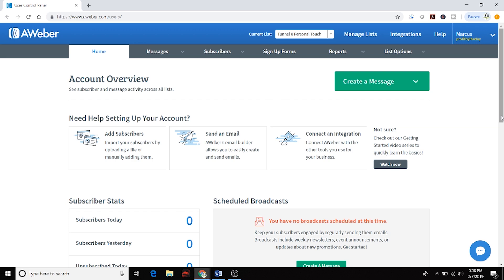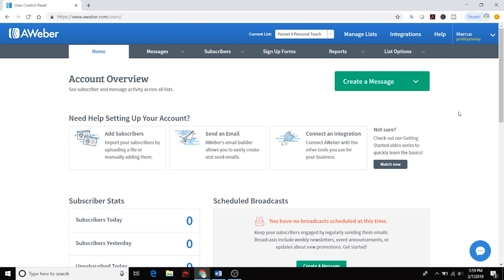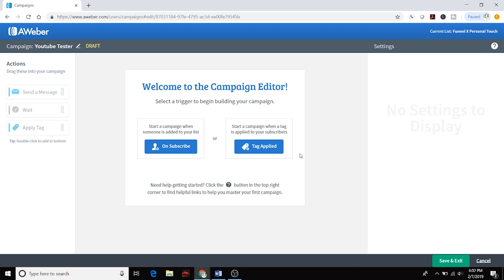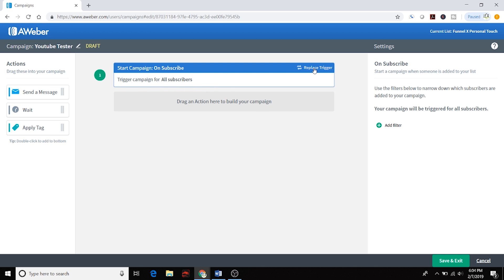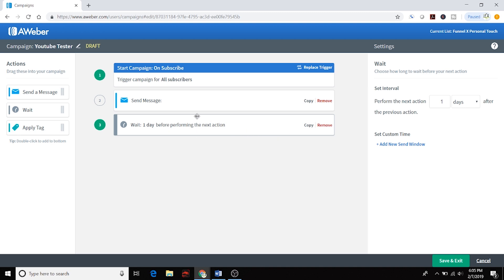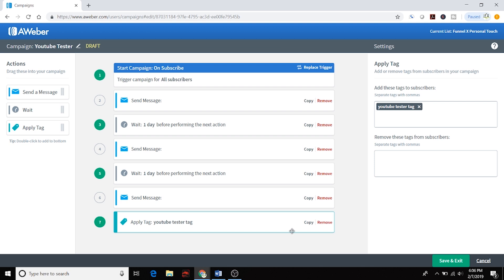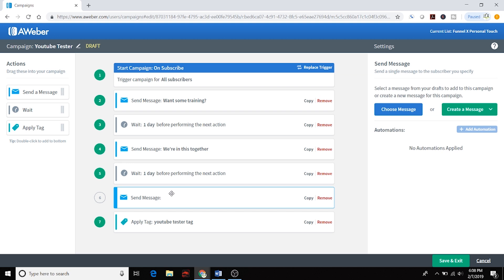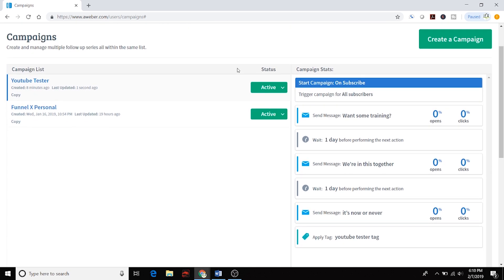How To Set Up Aweber Autoresponder For Email Marketing - Email Marketing Tips 2019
How To Set Up Aweber Autoresponder For Email Marketing

Hey guys! Today were talking about how to set up Aweber autoresponder for email marketing. I figured that I'd make this video after doing a search of my own and finding little to no information. In this aweber tutorial I'll show you how to set up an autoresponder, as well as how to send email with Aweber. At the end I'll even show a little email marketing automation.

So Lets dive into to this Aweber autoresponder and get started with how to use aweber! Email marketing tips 2019 here we go.

How to build an email list and actually keep people on it!